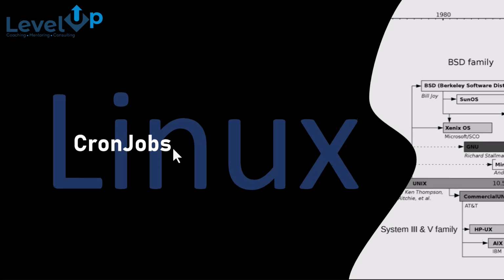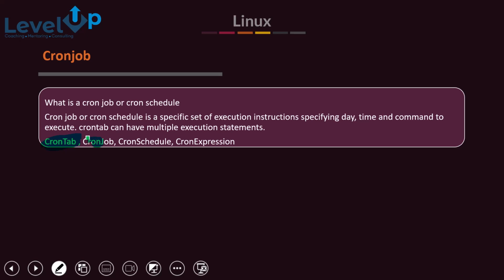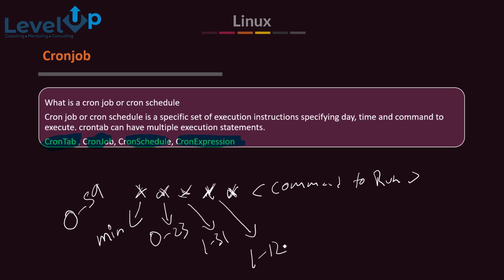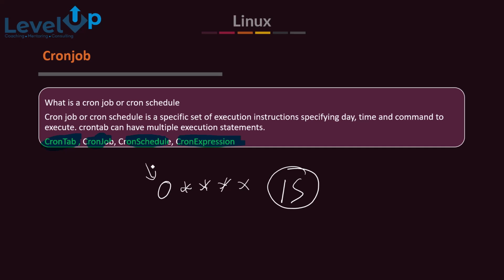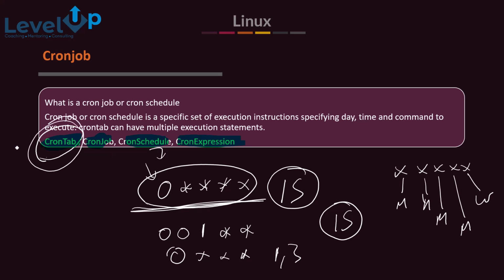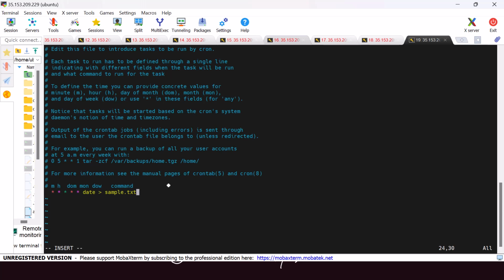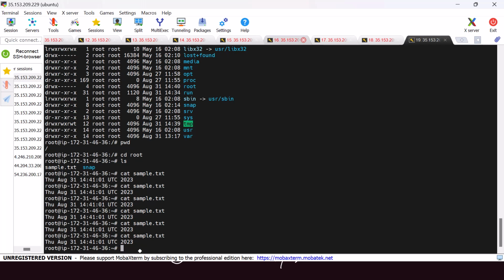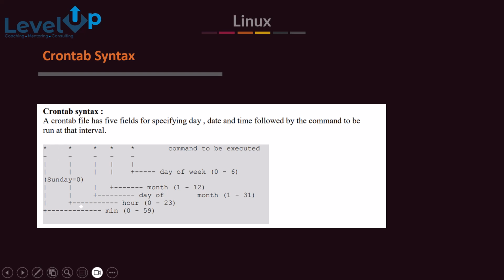Chapter - 13 - Cronjobs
**Linux Cron Jobs Explained | Automate Tasks with Crontab ⏳**

In this video, we dive into **Cron jobs**, a powerful time-based job scheduler in Linux that automates repetitive tasks like backups, system maintenance, and script execution. Learn how to create, manage, and schedule tasks using Cron expressions.

✅ **What is a Cron Job?** – Automating tasks on a Unix-like system
✅ **Key Components of a Cron Job:**
   - **Crontab** – The file where jobs are defined
   - **Cron job** – The actual task being executed
   - **Cron schedule** – The frequency of execution
   - **Cron expression** – The five-field format defining execution timing
✅ **Understanding the Cron Expression:**
   - `* * * * *` – Minute, Hour, Day of Month, Month, Day of Week
   - Example: `0 2 * * * backup.sh` – Runs `backup.sh` daily at 2 AM
✅ **Managing Cron Jobs:**
   - `crontab -e` – Edit/create a cron job
   - `crontab -l` – List existing cron jobs
✅ **Example Task:**
   - Running `date  -- sample.txt` every minute to log timestamps

🔹 **System administrators** automating maintenance tasks
🔹 **Developers & DevOps engineers** scheduling jobs for applications
🔹 **Anyone looking to automate repetitive tasks in Linux**

By the end of this video, you'll know **how to schedule and manage automated tasks effectively using Cron Jobs!**